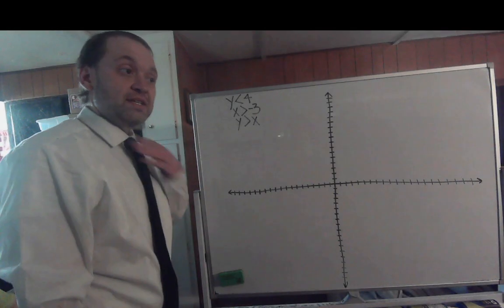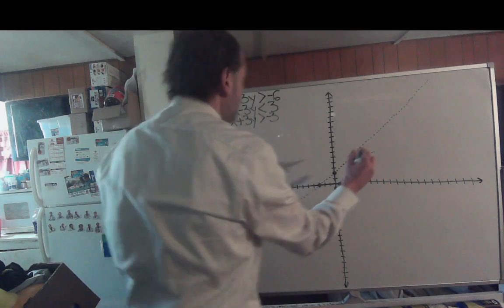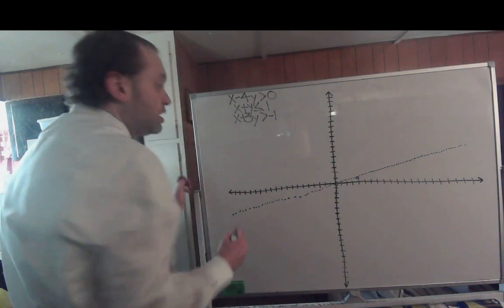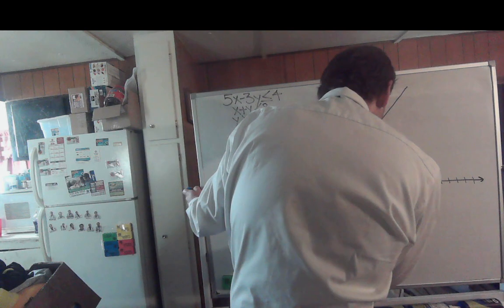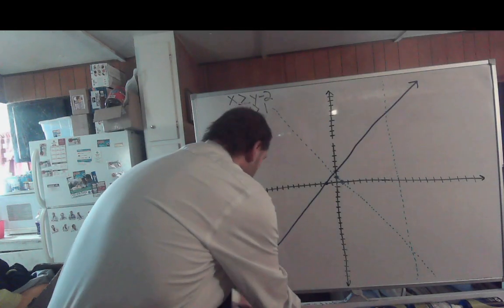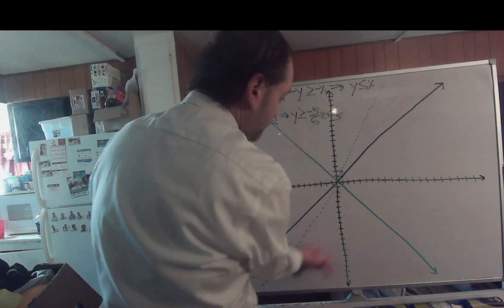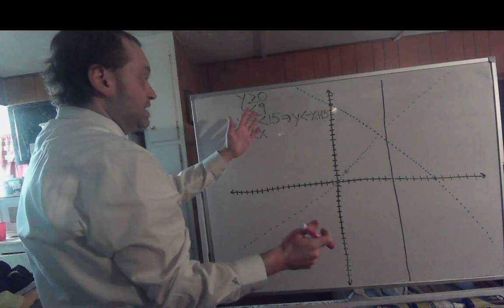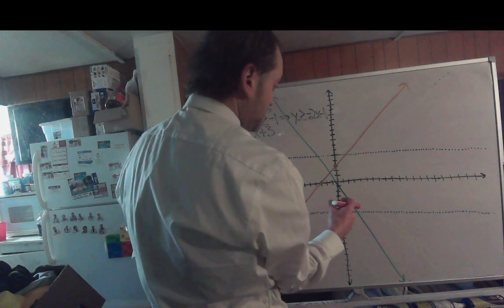Graphing Systems of Linear Inequalities Part 2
Graphing Systems of Linear Inequalities with 3 or 4 inequalities in the system and shading the appropriate region that meets all of the criteria.